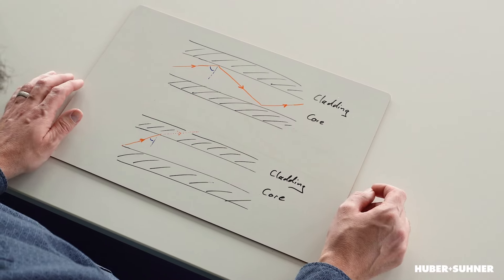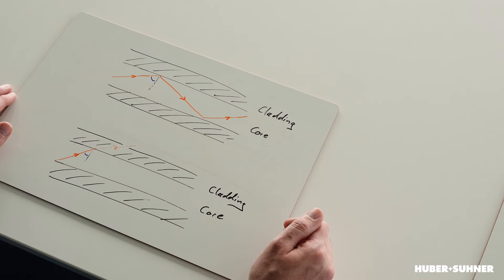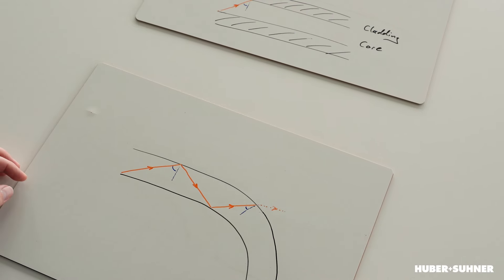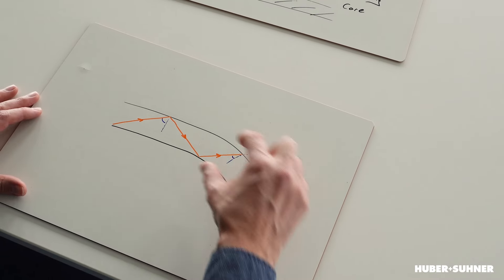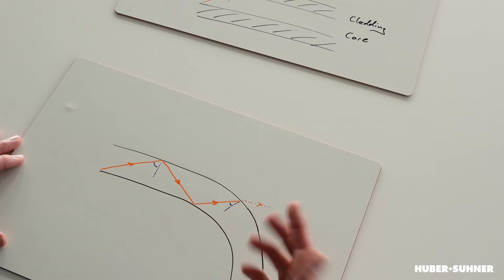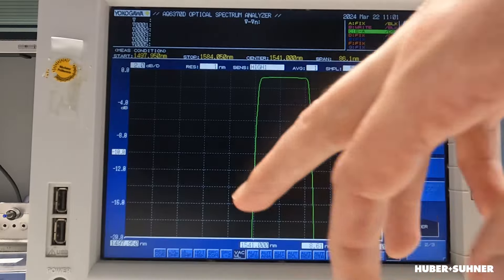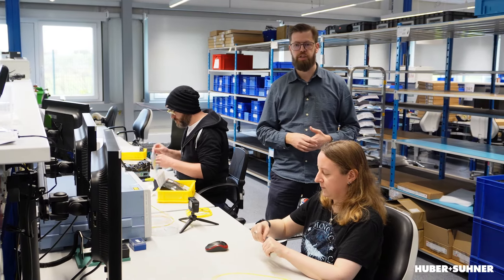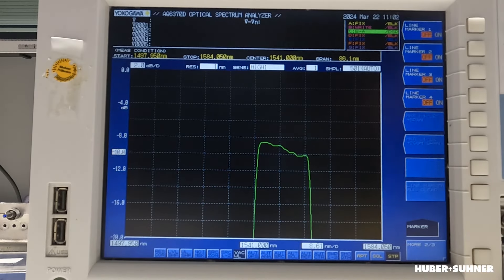What happens when bending a Fiber? (01-07-01)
Overbending a fiber isn't a good idea. Of course, at some point the fiber core will break but long before that there will be another negative effect... a drastic loss in opticalpower.
In this brainsnack video James F. Merchant explains what happens with the light signal when bending a fiber and visualizes this effect.

0:00 - Intro
0:25 - Light Propagation through a straight Fiber
1:15 - Light Propagation through a bent Fiber
1:55 - Loss of Light Visualization
2:40 - Measuring the Loss of Optical Power
3:04 - Conclusion